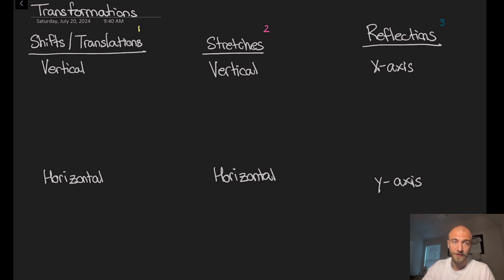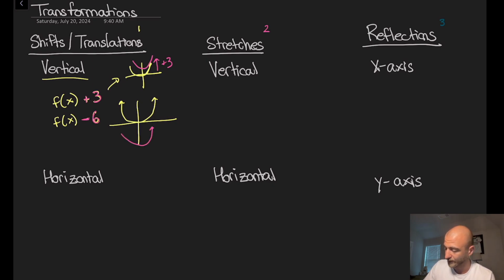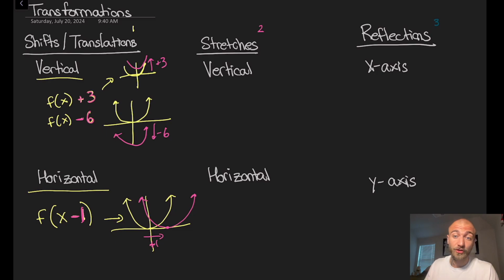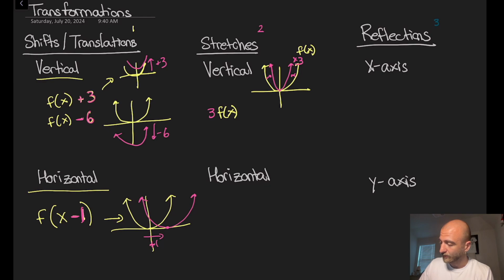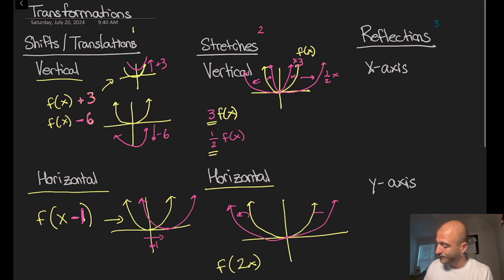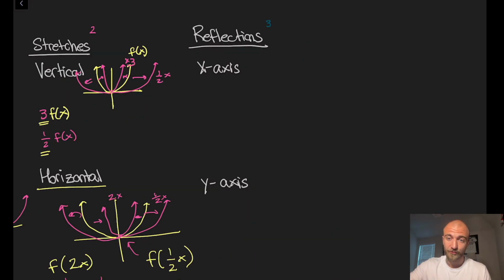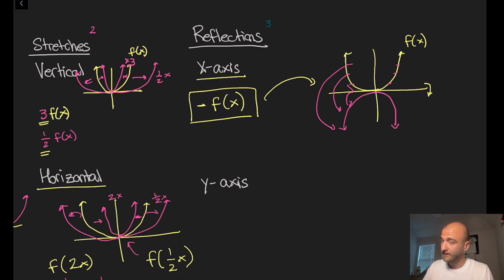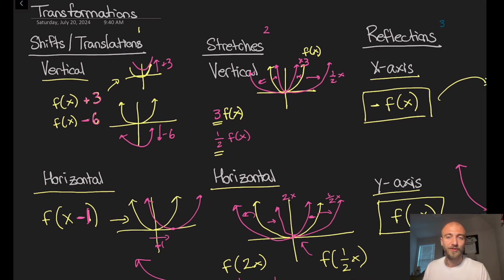IB Math SL/HL: Transformations (Shifts, Stretches, & Reflections)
In this video we go through the three different kinds of function transformations that the IB will expect you to master for the exam. These are: Vertical & Horizontal Shifts; Vertical & Horizontal Stretches; and Reflections across both axes.

I explain these graphically and numerically in this video, and in a later video in the series we actually try applying these skills in an IB-style question!